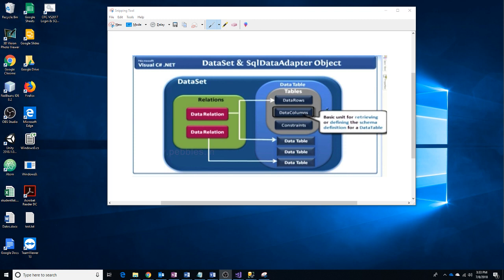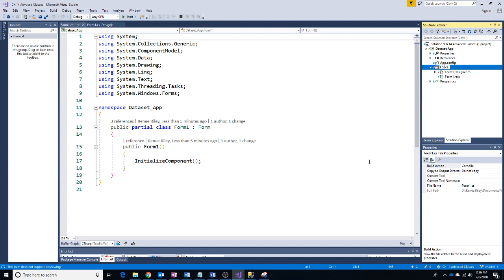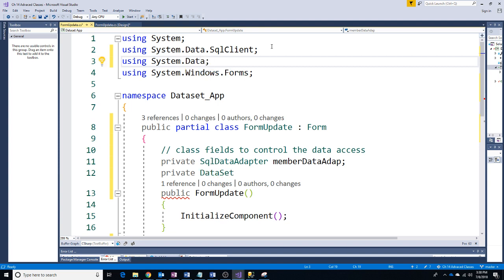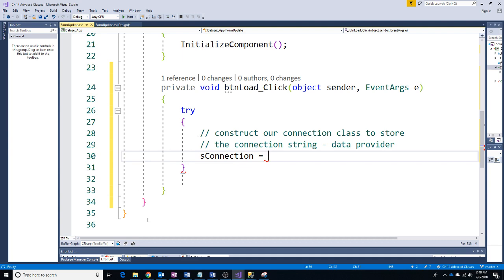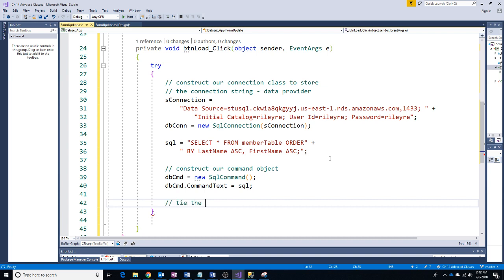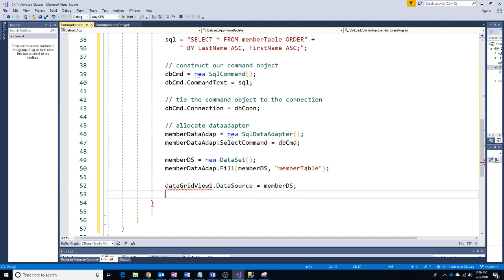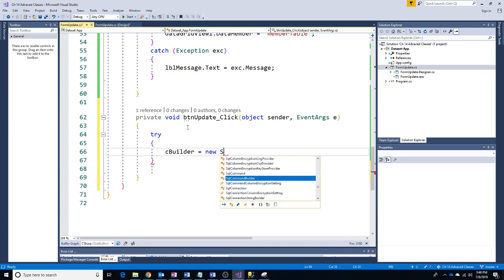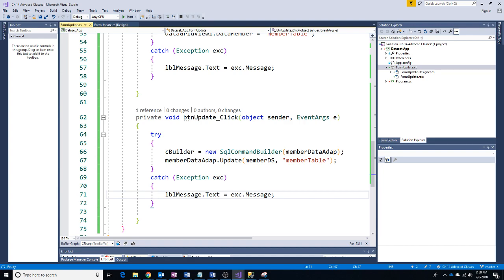CIS151 Ch 21 11 DataSet DataAdapter and Command Builder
Implement a data adapter, dataset and use command builder for update of table